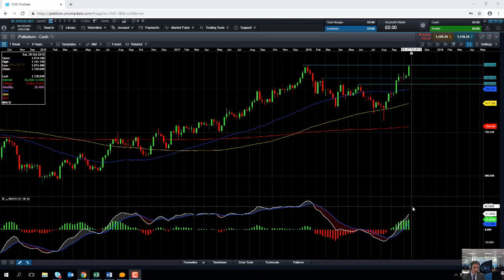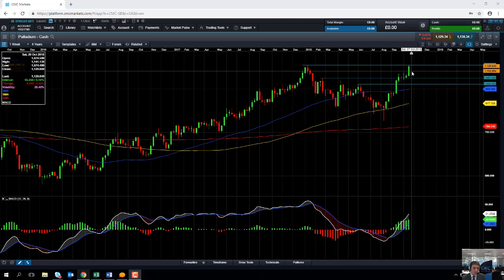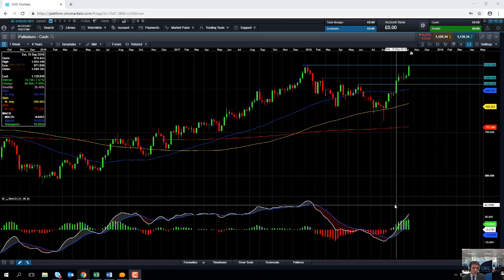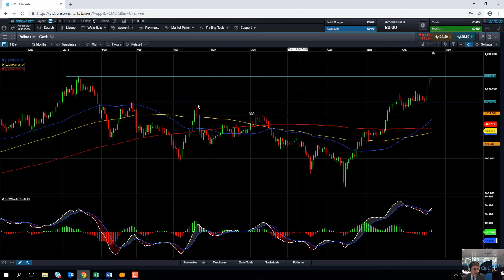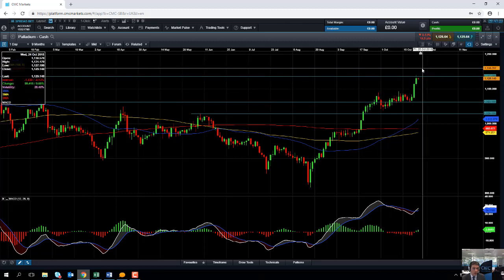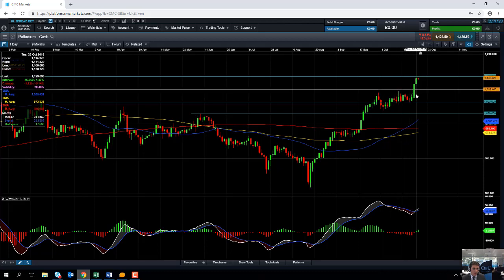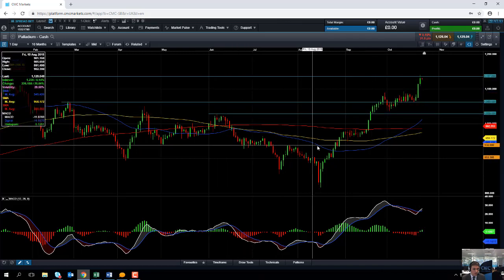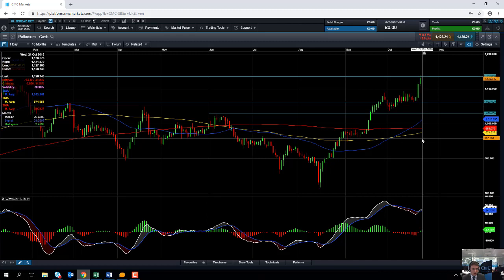Will Palladium reach another record high? 24th October 2018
David talks about the rally in Palladium and discusses the possibility of it hitting another record high. Get the latest daily analysis on products such as US30, UK100, Japan225, USD/JPY, EUR/USD, GBP/USD, Crude oil and Gold via our CMC TV playlist.